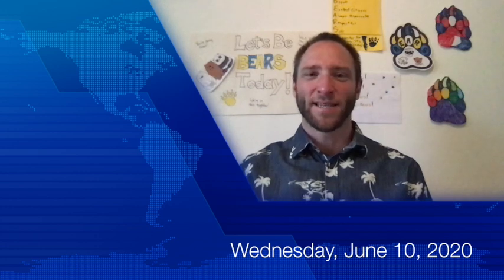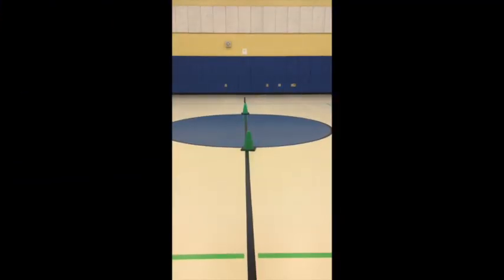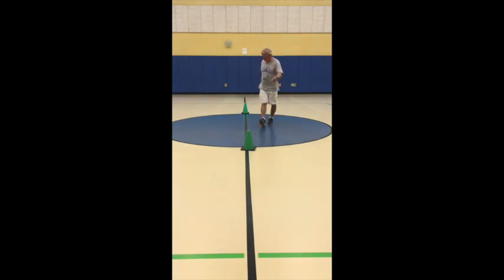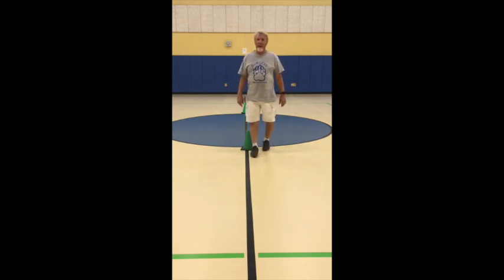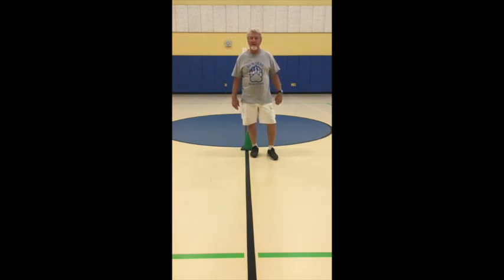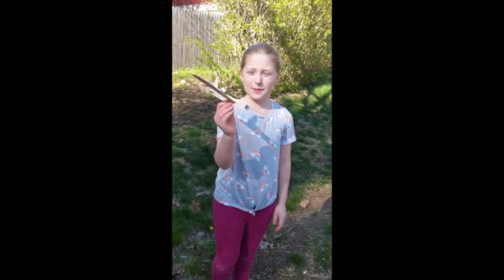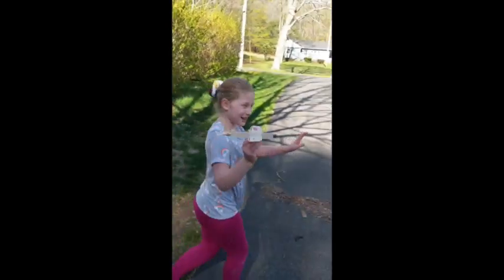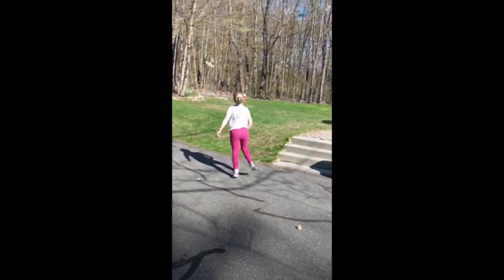Wednesday, June 10, 2020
Good Morning Burgess Bears!

In today's Message, Mr. Emrich gives us another exercise of the day, Ms. Creelman introduces a STEM activity, and we tell another joke.

Have a Wonderful Wednesday!